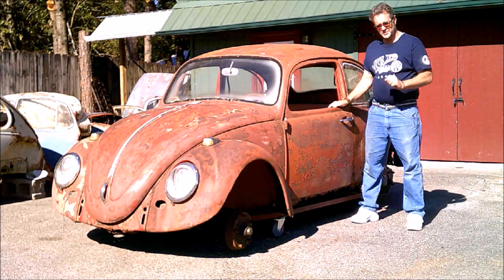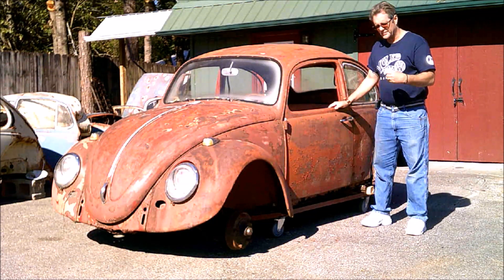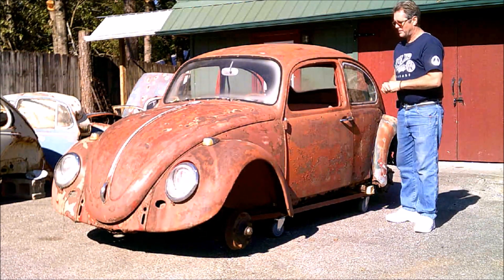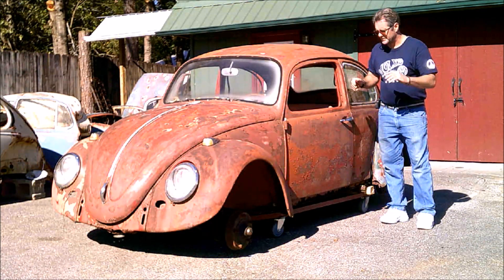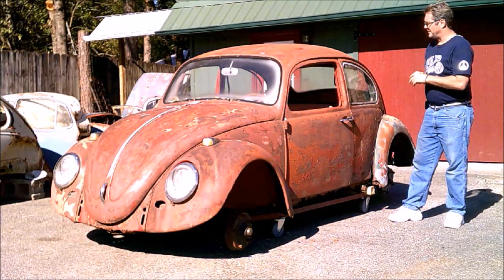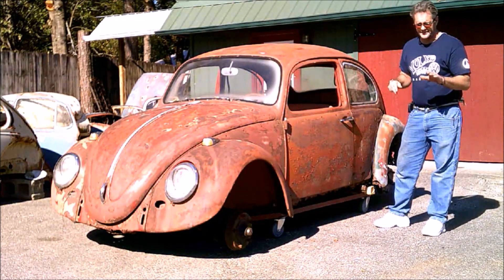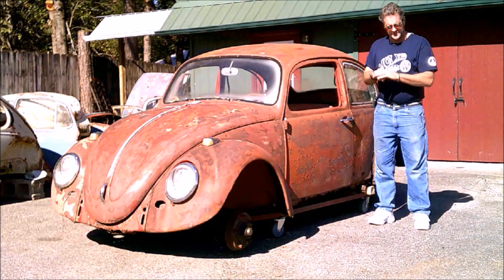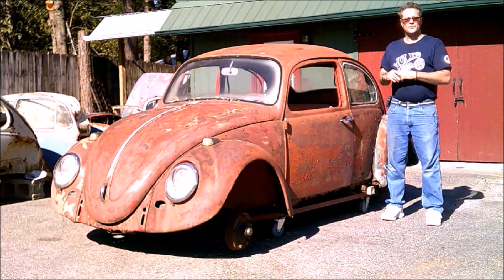Volksrod Intro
The Beginning of the 65 Volks resurrection.
VOLKS JUNKIE GARAGE ( Russell Stinnett )